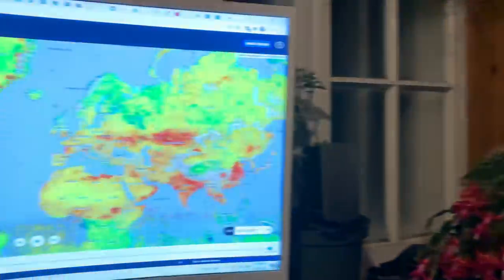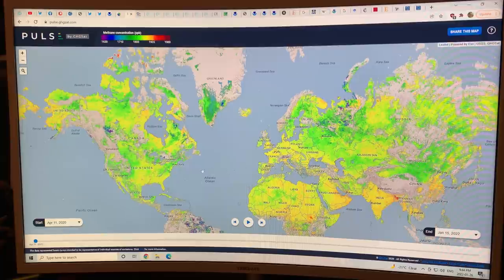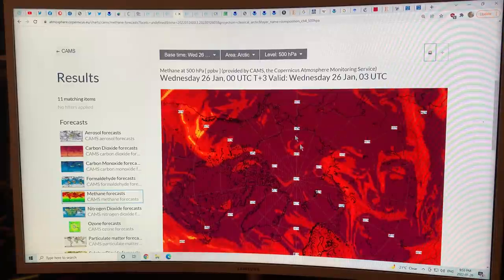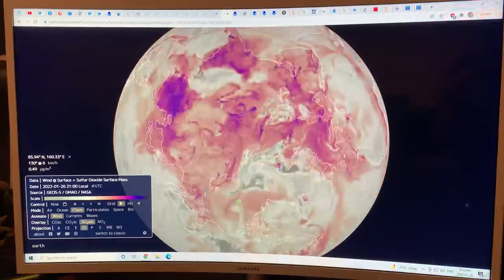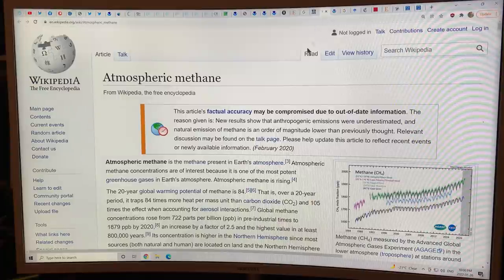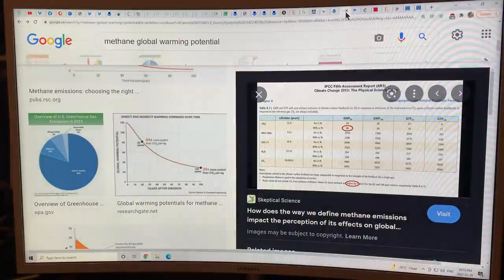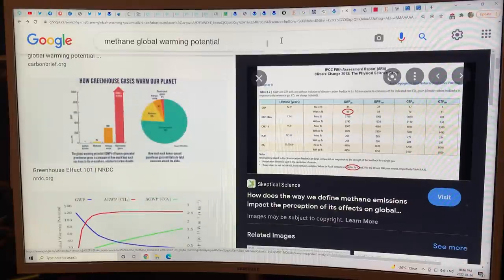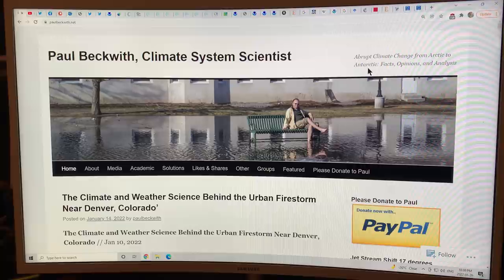What’s Up With Methane?? A Lot.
Methane concentrations in the atmosphere are on a tear. As many people on Social Media have pointed out, methane concentrations lately around the planet are at much higher levels that ever before, and continuing to rise rapidly, almost in real-time.

I use many different, near-realtime data sources to show the spatial distribution of methane, both around the planet, and at various elevations from the surface up to the lower stratosphere. I also show how the concentrations have increased substantially over time, and most noticeably in the last year.

I also chat about the methane global warming potential, about sources and sinks of methane in the atmosphere, and also about a review paper on ways to remove methane faster from the atmosphere. My favourite methane removal method is known as ISA (Iron Salt Aerosols) and I touch on a recent paper that delves into the details of this method (I will go into the nitty gritty of this method in a future video).

to support my research and videos as I join the dots on abrupt climate system change.